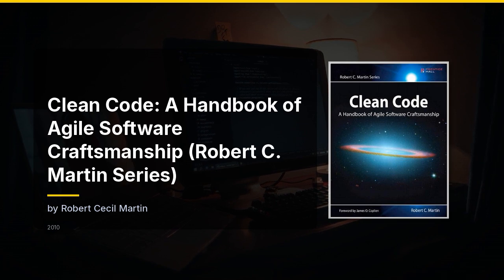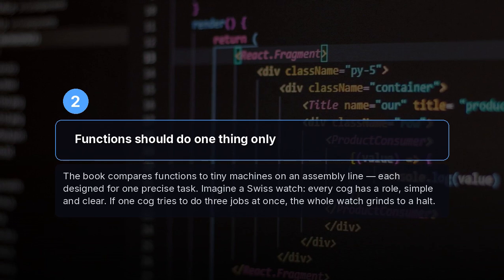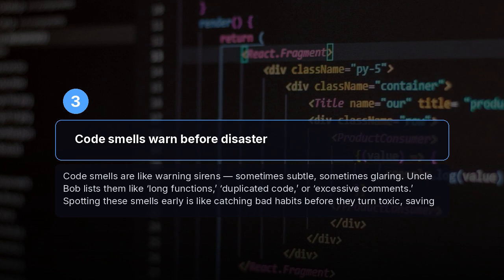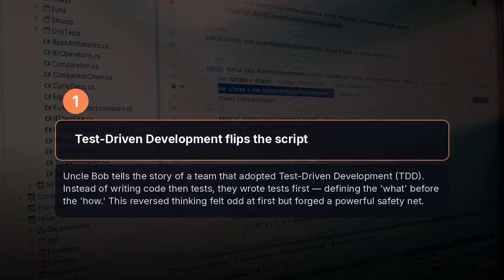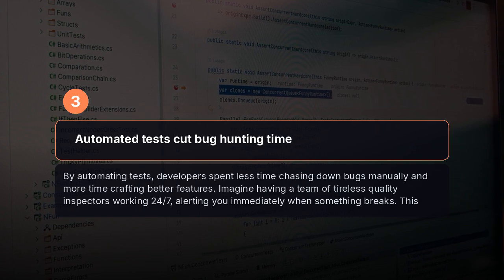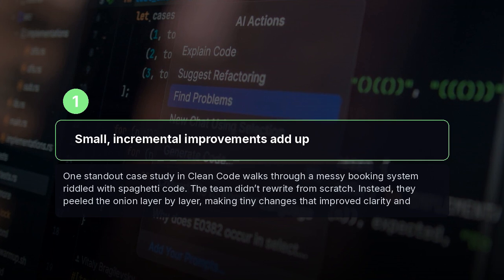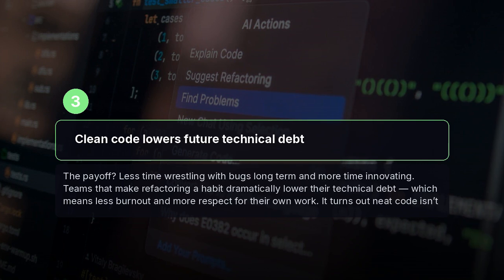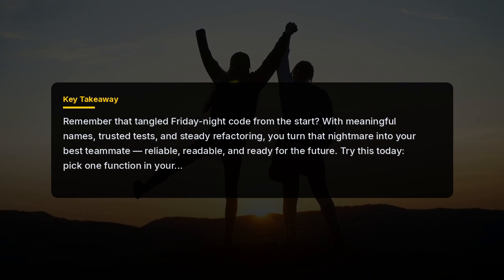Clean Code Book Summary - Authored by: Robert Martin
📚 Clean Code by Robert C. Martin — Book Summary

Clean Code is a must-read for every software developer who wants to write code that’s not just functional, but elegant and maintainable. Robert Martin dives into principles, patterns, and practical techniques for turning messy, bug-ridden code into a smooth-running masterpiece. Learn how clean code saves time, reduces bugs, and becomes a lasting asset for any team.

🔑 Key Lessons from Clean Code:
✅ Choose meaningful, clear names to reveal intent
✅ Write functions that do just one thing
✅ Spot and fix ‘code smells’ early
✅ Use Test-Driven Development to build trust
✅ Write readable tests as living documentation
✅ Automate tests to catch bugs fast
✅ Refactor continuously to lower technical debt

📖 About the Book:
Robert C. Martin, known as "Uncle Bob," distills decades of agile software craftsmanship experience in this 2010 classic. Clean Code shapes how developers approach writing and maintaining software in the modern era.

📕 Get the book: Clean Code by Robert C. Martin

Credit: This video is an independent summary of Clean Code by Robert Martin.
Support the original author: buy the full book from the author, publisher, local bookstore, library, or your preferred bookseller.